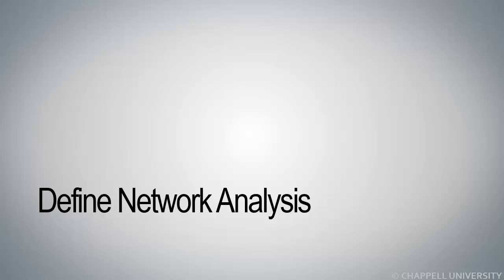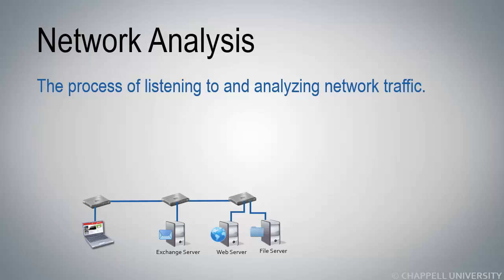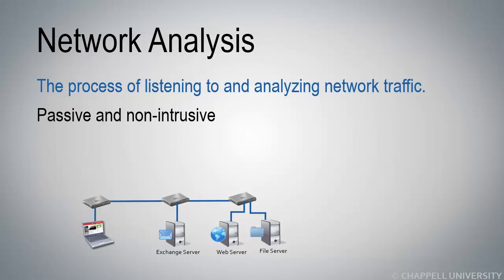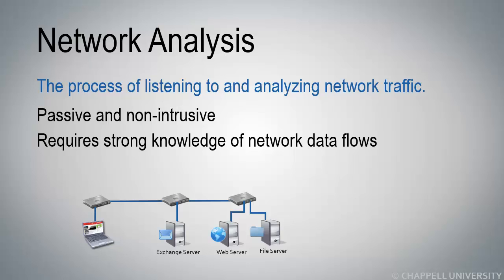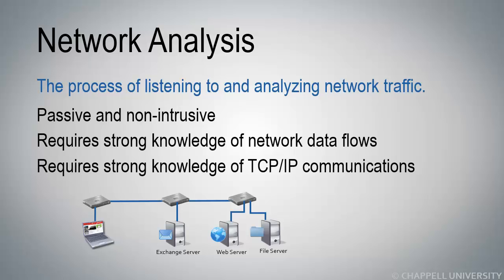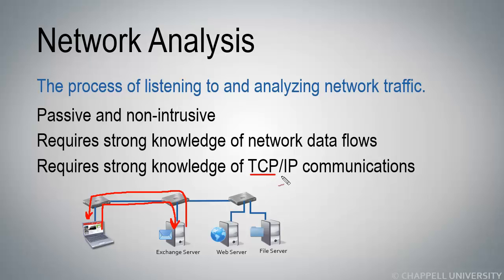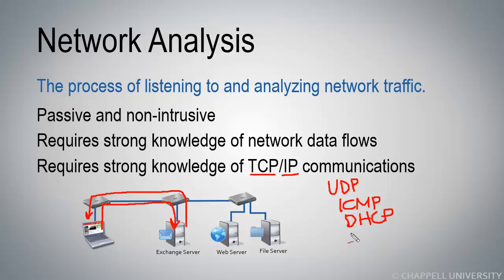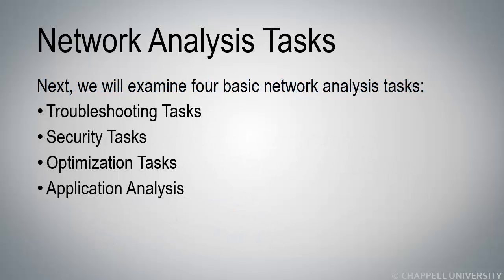WCT01-S1: Define Network Analysis [WCT01 Network Analysis Overview Course]